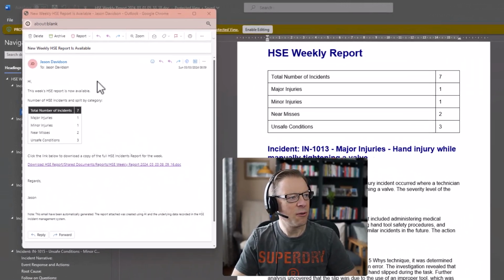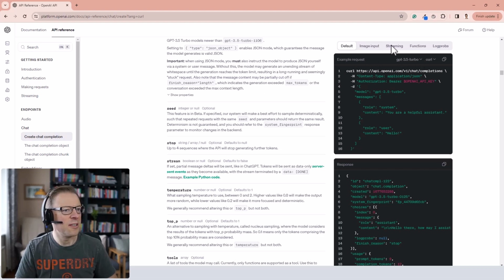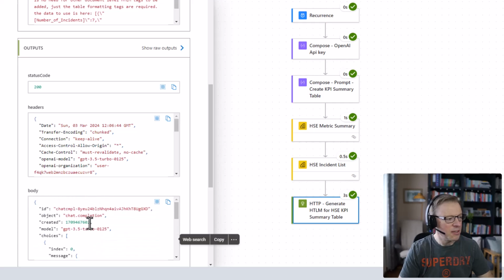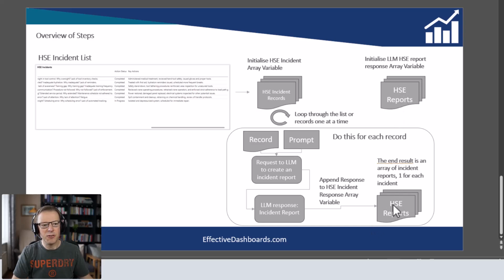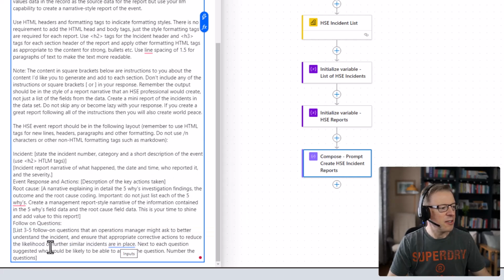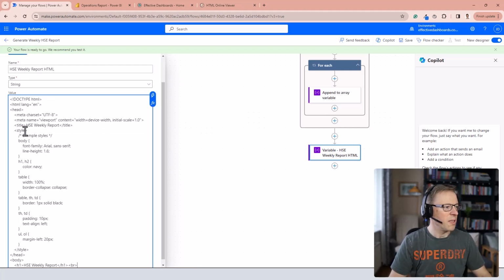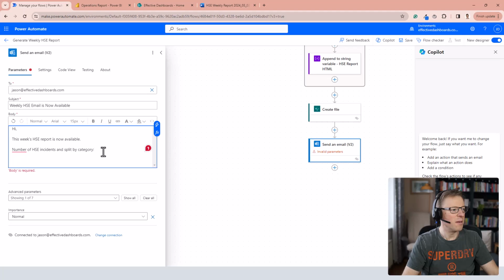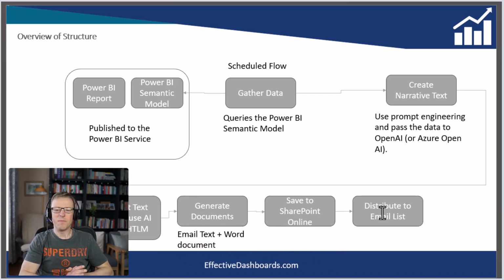Use Power Automate, Power BI, OpenAI and Outlook (Email) to Automate Weekly Operations Reporting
Learn how to combine your Power BI data with the natural language generation capability of openAI to generate a weekly management report.

Many companies have a cadence of creating monthly, weekly and daily management overview reports. These reports typically involve creating a narrative around a set of underlying event data. In the domain of maintenance and operations, this could be HSE incidents, production loss events, company threats, maintenance backlog work orders etc.

Often this data is available in tools like Power BI. In fact, creating the report manually involves first extracting the related records, e.g. HSE incidents, from Power BI, before manually creating a narrative overview of the events.

This process of manually converting tabular data into a report narrative can make the data much easier to digest.

If you think about it this makes sense. The columns in a record data for say an HSE incident or a work order are really designed to store discreet data fields that are mostly used for filtering, grouping, sorting, coding etc. It's not really designed to be read by someone wishing to quickly understand the key details of the event. A record is not a sentence and we like to read sentences.

In the video, you'll learn to create a weekly HSE incident summary report that combines the data fields into sentences.

- You'll first create a new Power Automate Flow. This will be the glue that hangs it together.
- Next, you'll extract the data you need from the Power BI published semantic model (dataset).
- Then we'll pass the data extracted from Power BI to OpenAI's GPT-3.5-Turbo model, along with a prompt that asks it to create a report narrative for each event.  This prompt combines all of the data in the record's columns into a report that is much easier to read and comprehend.
- Then we will create a new .doc file and save it to a SharePoint folder.
- Finally, we'll create an email and send it out every Monday morning.

🎥 Related Videos - Other Videos Where I Use ChatGPT
➡️Integrate OpenAI Models (like ChatGPT) Into Your Power BI Dashboards Using Power Automate

➡️FREE Quick Start Guide to ChatGPT for Maintenance and Reliability Professionals